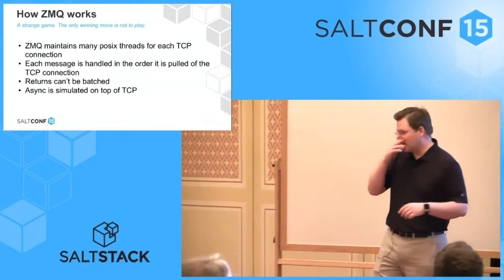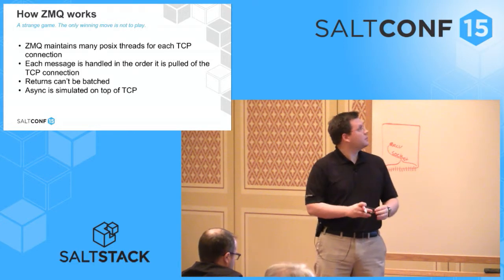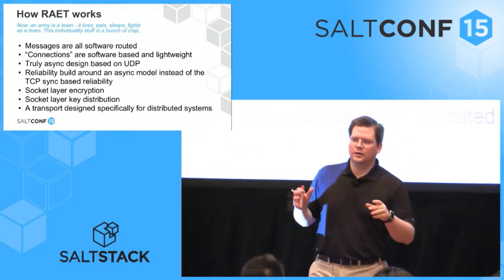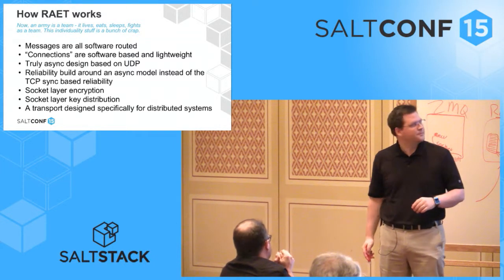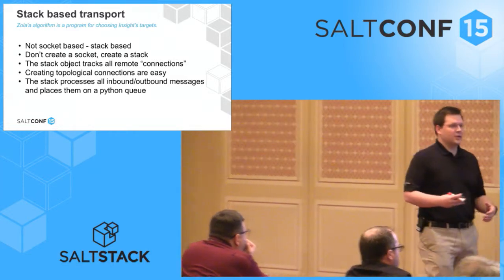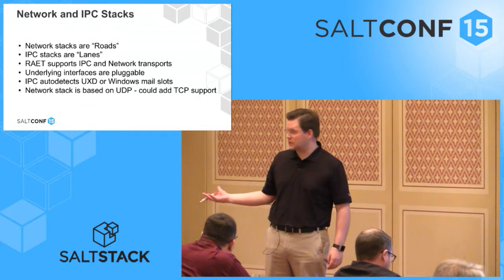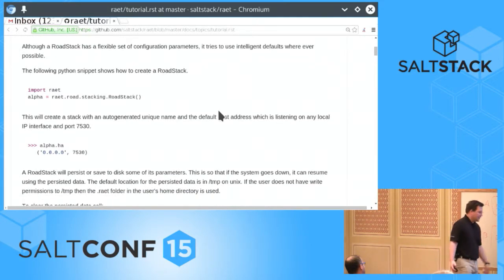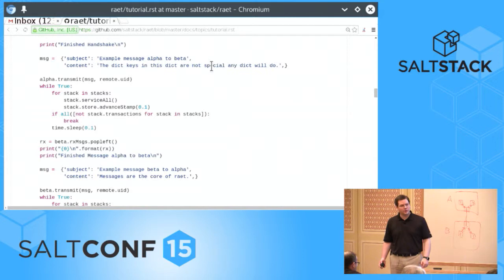SaltConf15 - SaltStack - SaltStack RAET and Transport Options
A SaltConf15 talk by Thomas Hatch of SaltStack. The new alternative Salt transport is RAET (Reliable Asynchronous Event Transport) and is built on top of a flow-based programming framework. This session will dive into the basic setup and functional details of running SaltStack on RAET and will compare reasons for using SaltStack on RAET versus SaltStack on ØMQ. Learn how to use SaltStack on RAET for dynamic management of infrastructure with event-driven behavior for compound events and events in time.